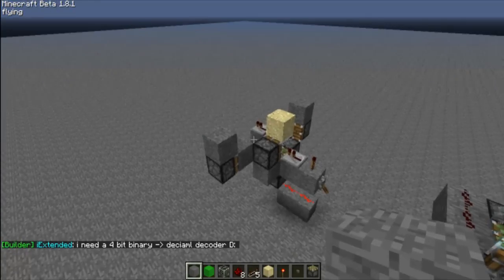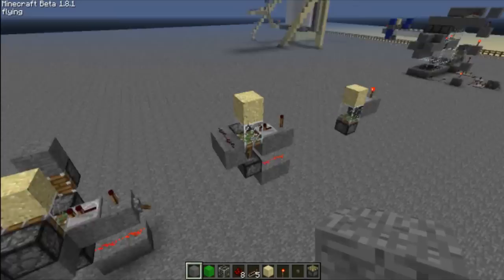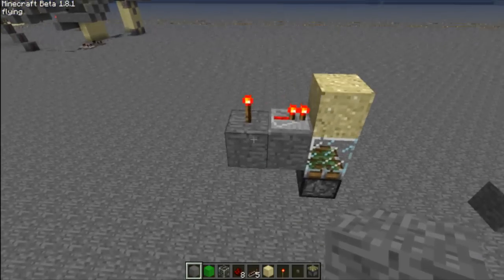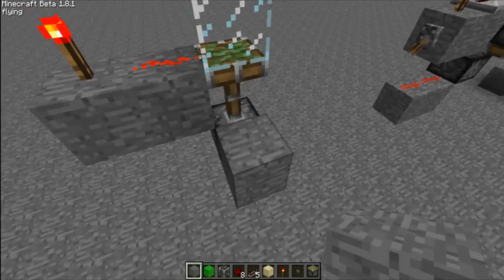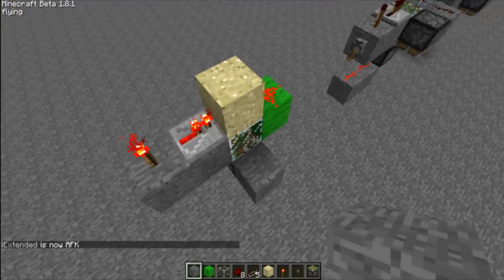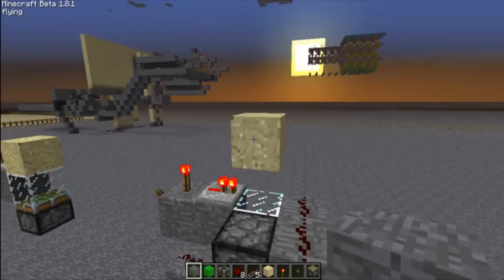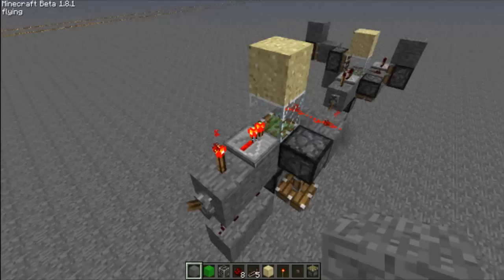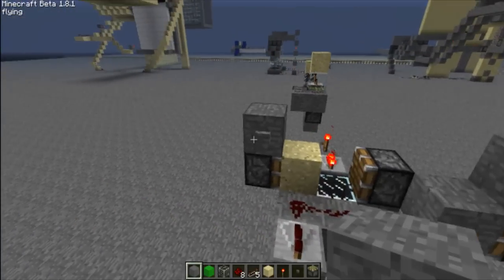Minecraft : Smallest Block Update Detector Switch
Hey it's me Rush again making your redstone life easier with each of my videos.

Anyway, today I accidentally made what I believe is the smallest BUD switch or Block Update Detector Switch.

It is 3 x 1 x 3 (Length x Width x Height) and that is without the output. (Its currently not tielable but i'm working on the design).

Anomalouscobra and I where able to expand on this to make a nice compact piston clock and an RS Clock made completely by Anomalouscobra.

We couldn't think of any major uses for the RS clock but if you find one be sure to tell us!

The server I am also playing on is the Redstone Development Foundation (RDF)

Be sure to check them out too it's and awesome redstone creative server!